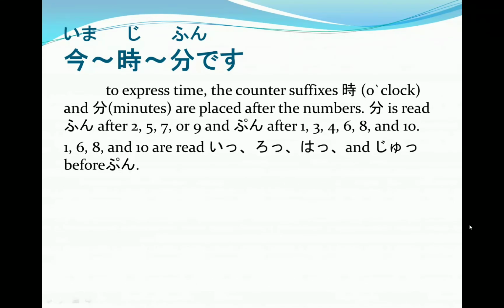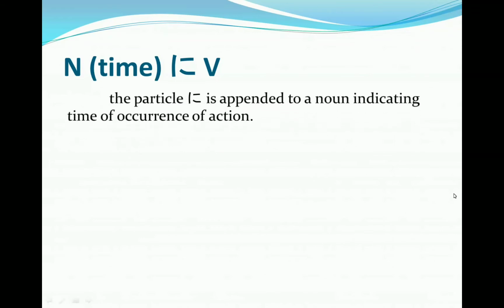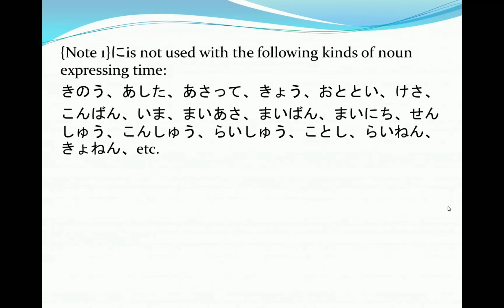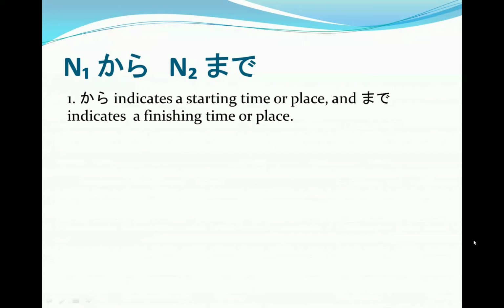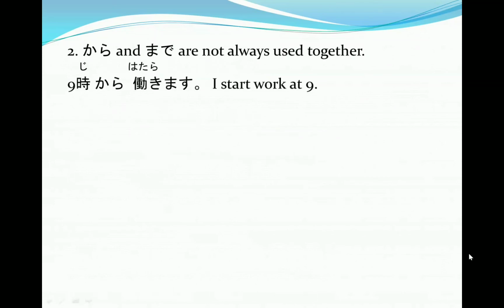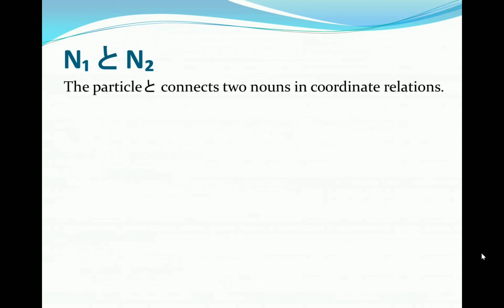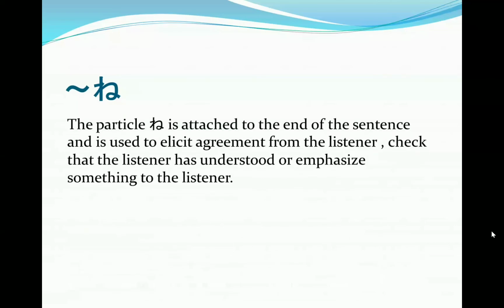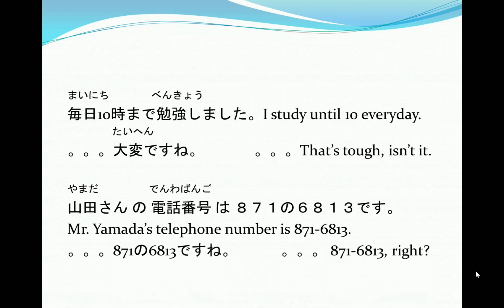#24 Sentence Pattern Lesson4 part 2/2 [いま、~時~分です、に、~から~まで、と、~ね]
こんいちは。
In today`s video, we will be teaching you the sentence pattern on how to tell time, day or even month at the exact moment. this video will also teach you how say when you want to express a starting point or place and a finishing time or place.

がんばってください！